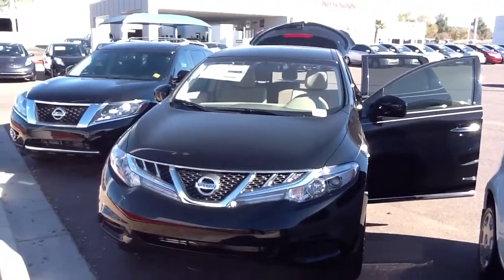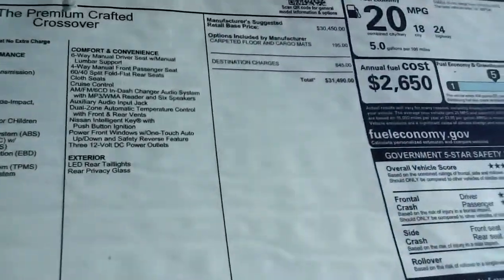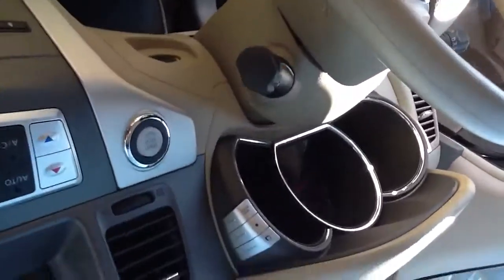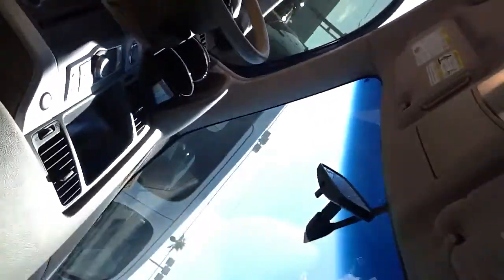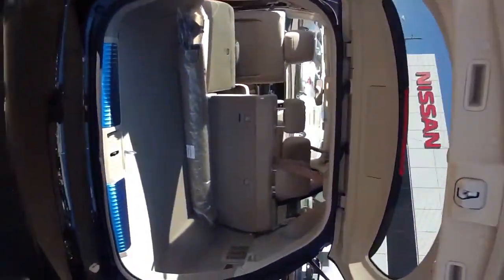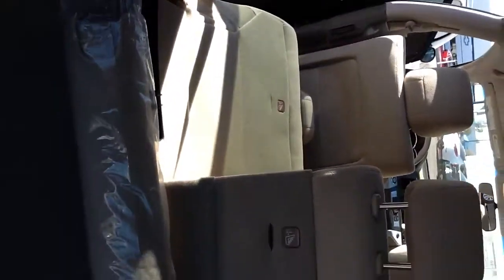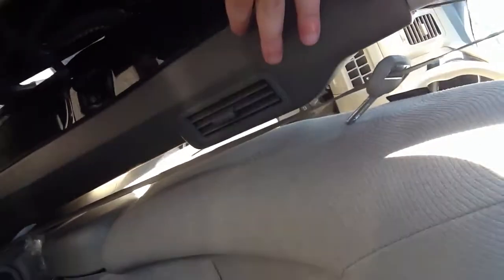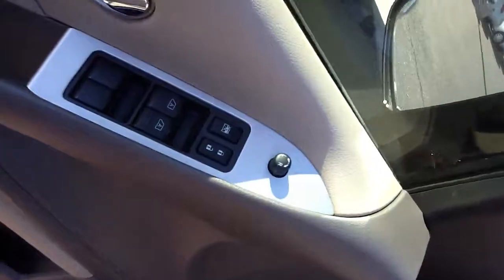2013 mutant s fwd